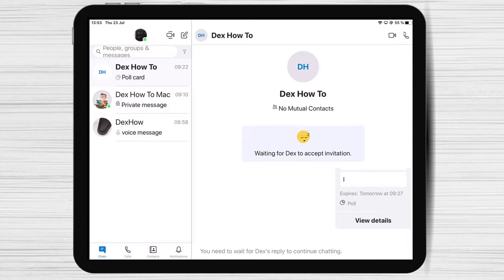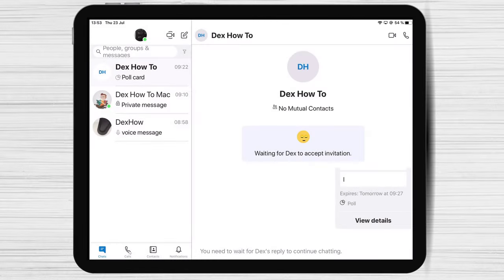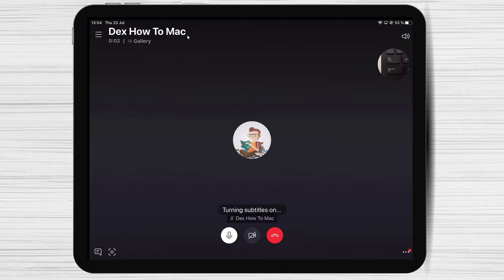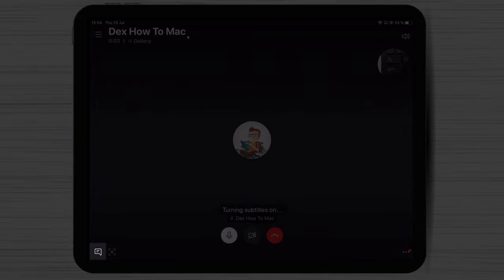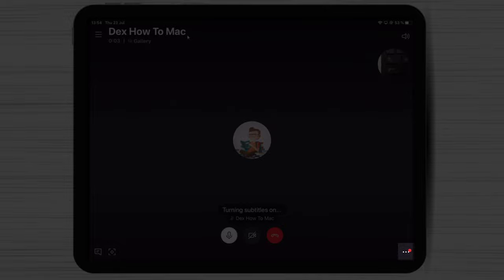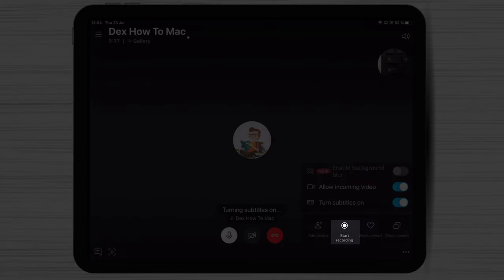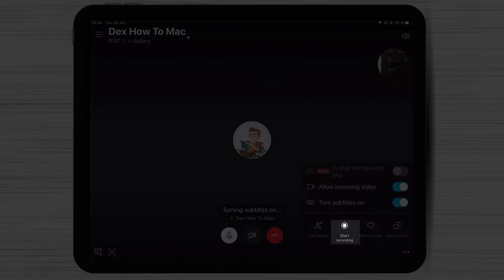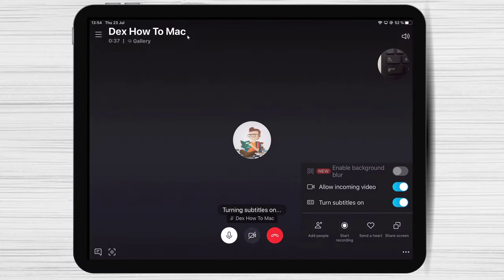How to Call On Skype for iPad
Calling Skype contacts on Skype is always free - but to call a mobile phone or landline requires Skype Credit or a subscription.

First, in the chat zone, if you already talk with that person, you can quickly start a call on the iPad.

If you do not find the person in this zone, tap on Contacts or Calls and find the person here.

Tap on the person who you want to call.

Now on the top, you have two buttons: a video icon and A phone icon. If you wish to start a video call, tap the video icon. If you want to start an audio call, tap on the phone icon.

Learn more about How to Call On Skype for iPad.